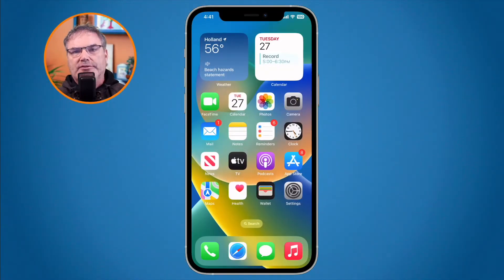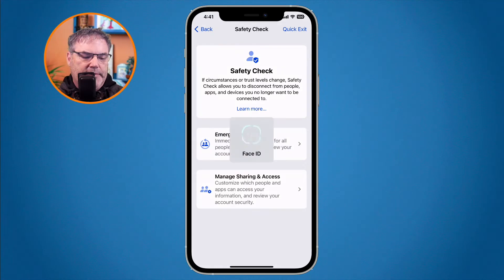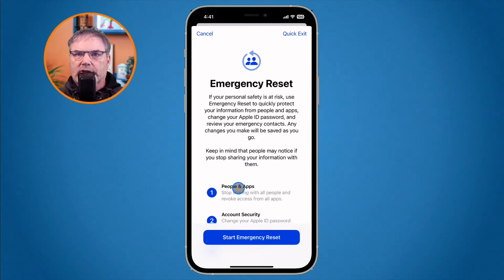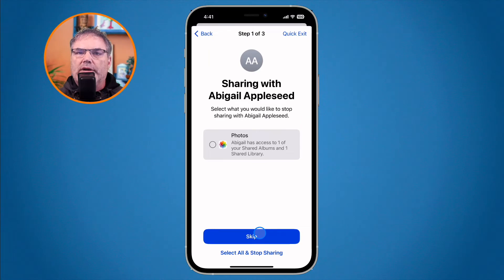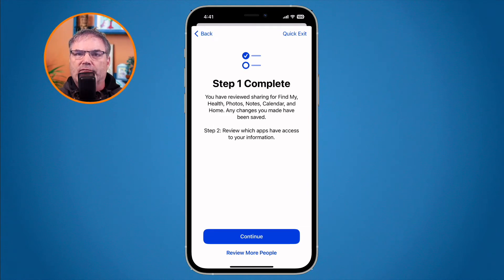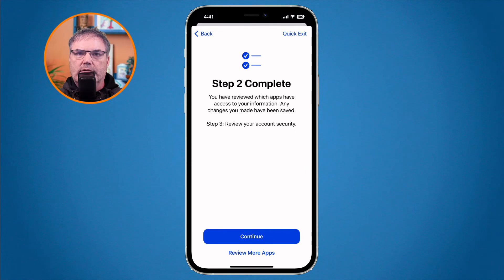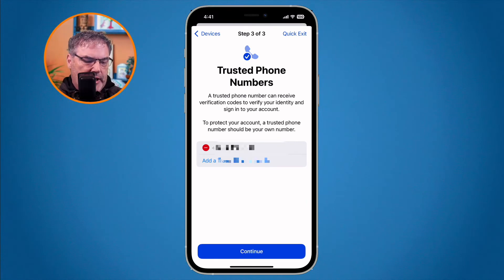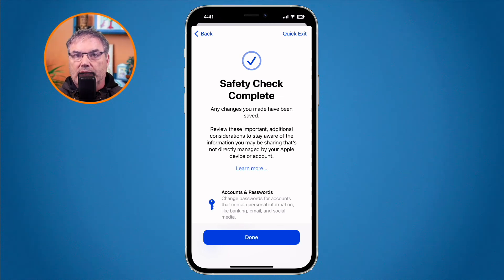What is Emergency Reset? And how to Manage Sharing & Access with Safety Check [New in iOS 16]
With Safety Check, you can quickly reset access to your information, or you can use it to manage which people and apps have access to your information.

Safety Check is a new feature Apple added in iOS 16, and what it helps you do is quickly reset who has access to your information, including location, calendars, and photos. You can also set what devices are connected to your Apple ID, who your Emergency SOS contact is, and reset your Apple ID Password. You can use Emergency Reset for the emergency situations where you just want to turn sharing off for everyone, or you can use Manage Sharing & Access for more granular options. Learn about Safety Check and how it can help you manage who you are sharing your information with in this video for iOS 16 on the iPhone.